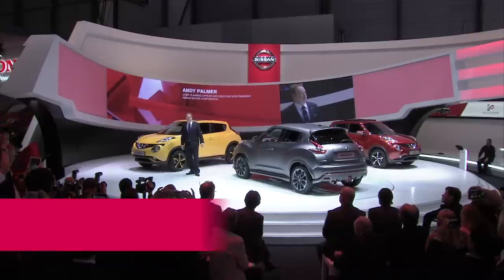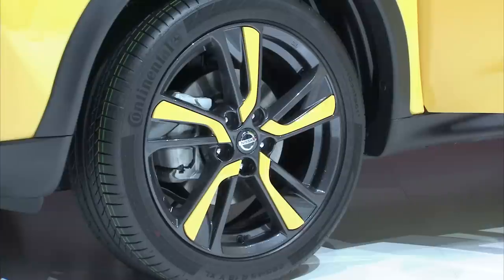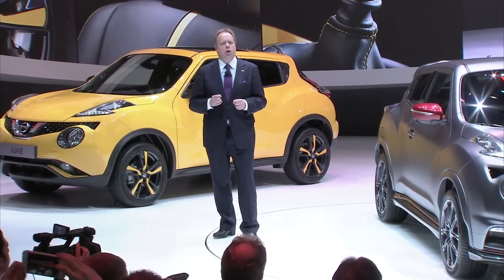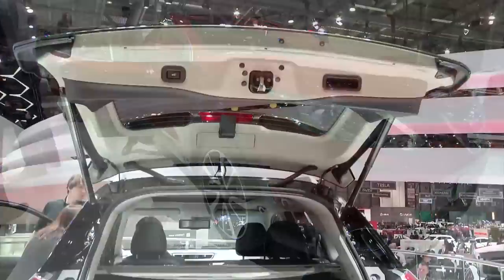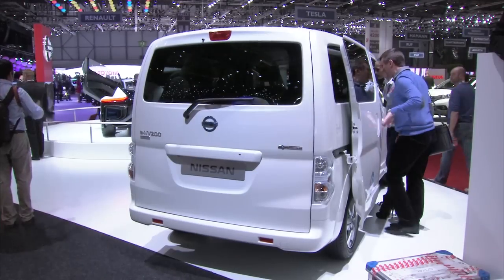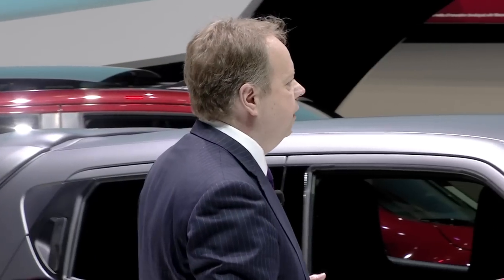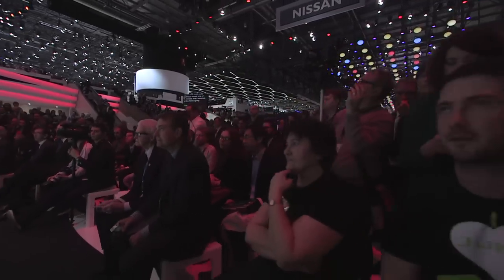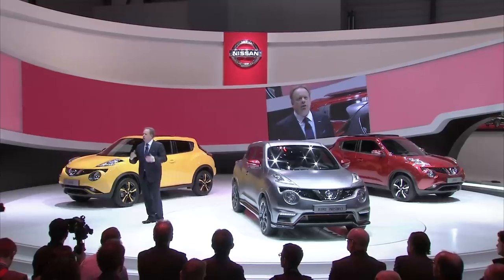Nissan Press Conference at Geneva Auto Show 2014 | AutoMotoTV